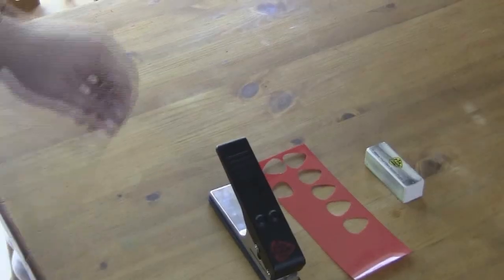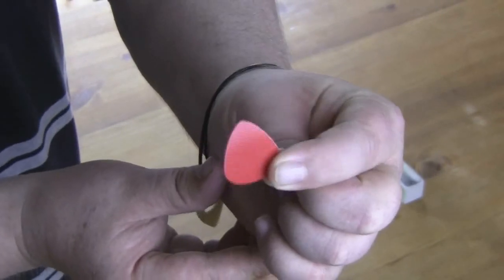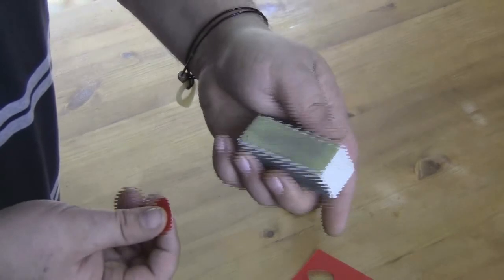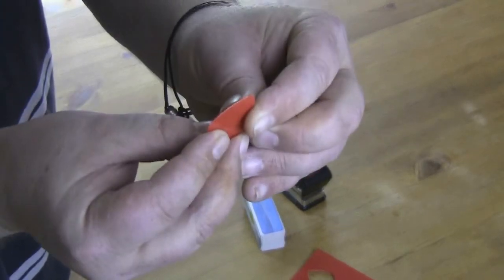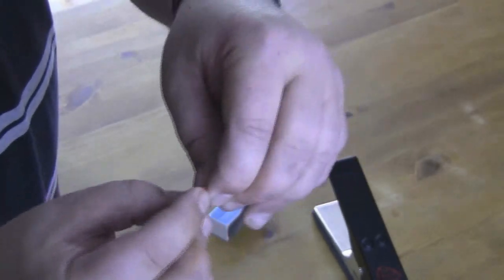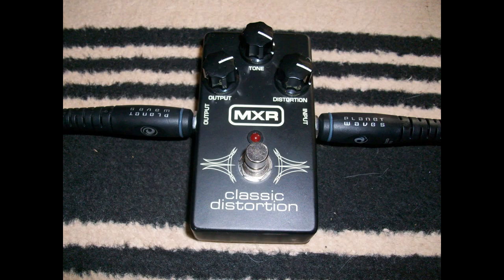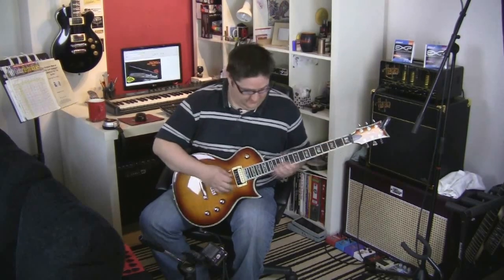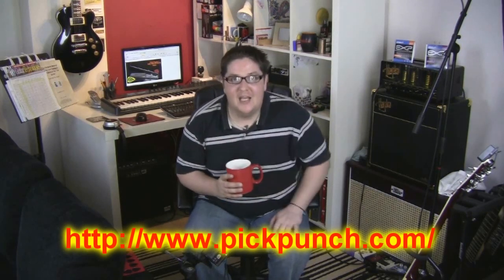How to make Guitar Picks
AL-Right my Boodies ..

Cool little demo today ,,got the pick punch ,,make your own guitar picks ,,awesome little tool nice bit of fun i thought,
 really like the idea of this one
so i got hold of one to show you how it works and then played a bit of guitar using the pick i had  just mad ,,Epic ;)

So bit thanks to pick punch for this cool tool ,,